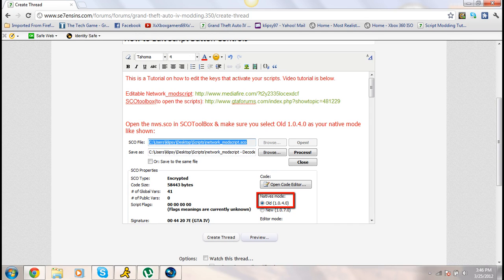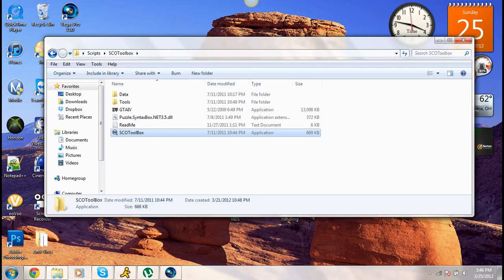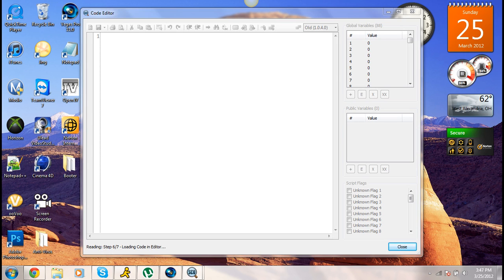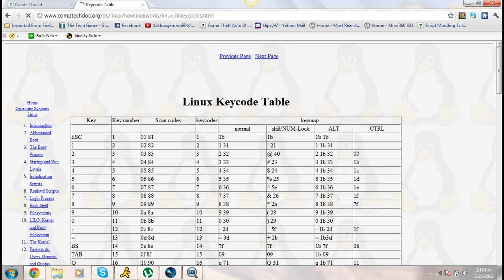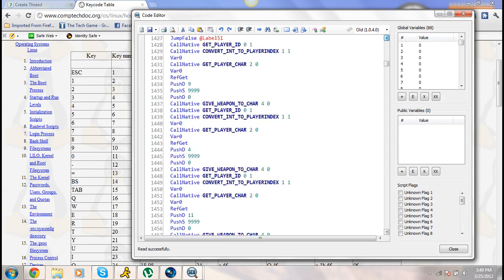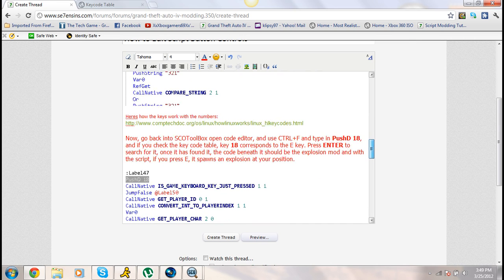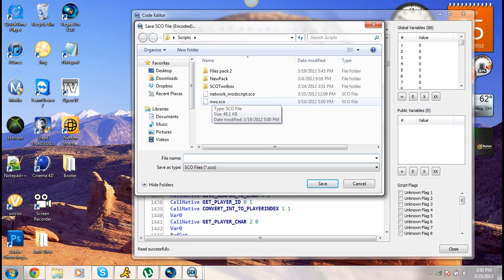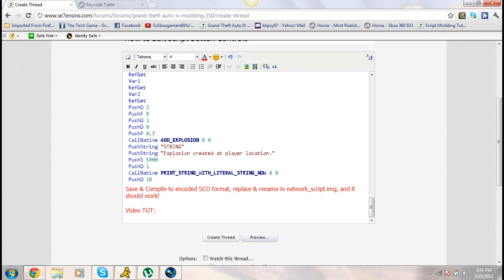How to change GTA IV Script Button Controls Tutorial